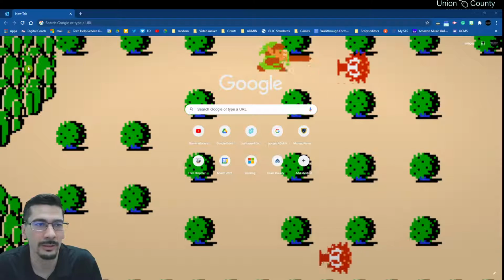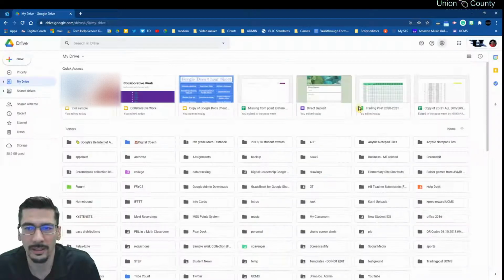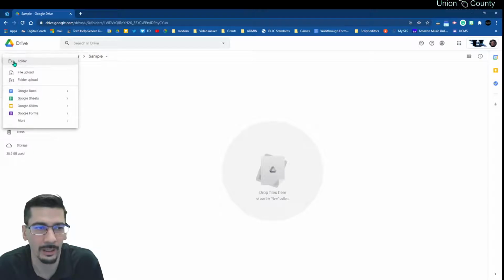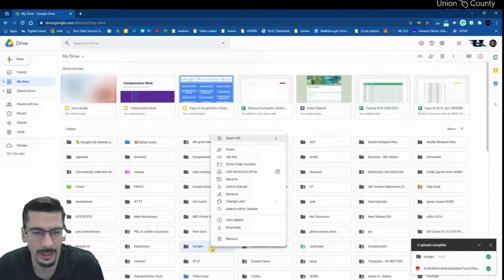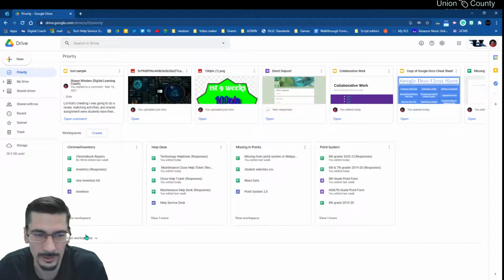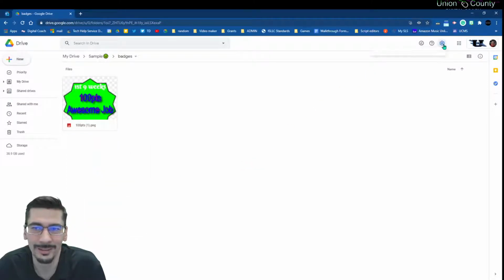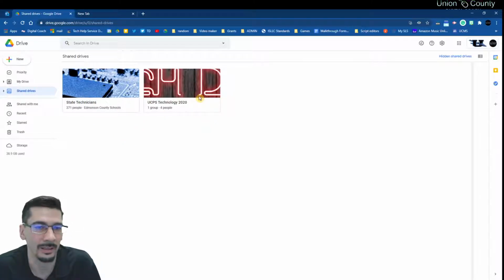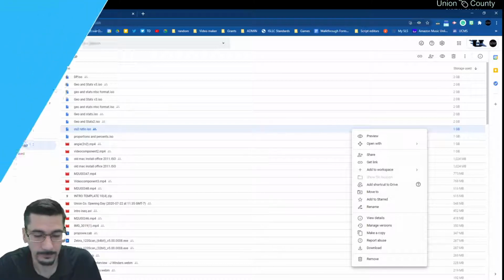Google Drive Rundown; 15 suggestions for staying organized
Looking at several and I mean several functions within Google Drive.  Whether you are new to Drive or looking for tips on being better organized, this video would be useful for you.

00:00 - Intro
00:26 - Getting to Drive
01:05 - Changing Settings
02:25 - Grid or List View
02:49 - View Details
03:27 - Making a Folder
04:15 - Adding Files or Folders
04:49 - Searching
05:33 - Started and Favorites
06:12 - Color Coding Folders
06:26 - Add an Emoji to file Name
07:06 - Advanced Searching
07:57 - Priority Workspace
08:57 - Sharing Items
09:53 - Starting New Files
11:42 - Shared Drive
13:01 - Storage {make some room}
14:04 - Thank you and Goodbye